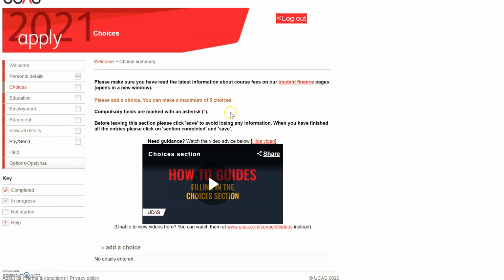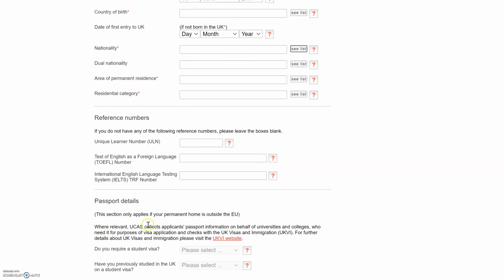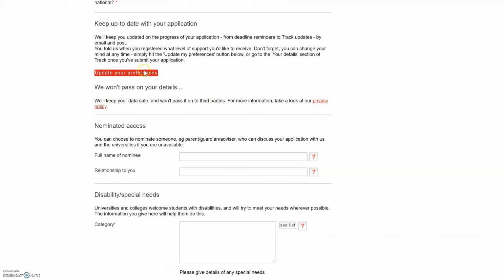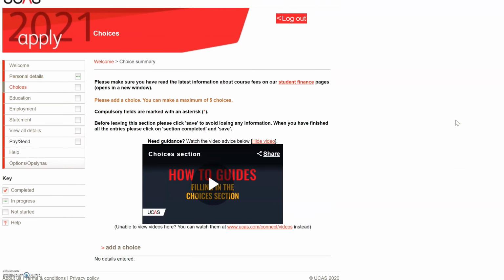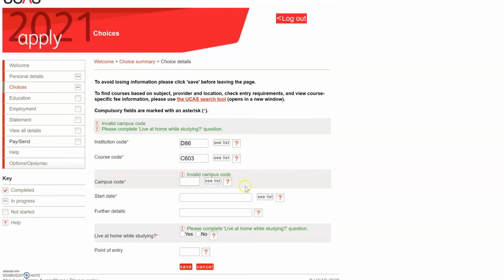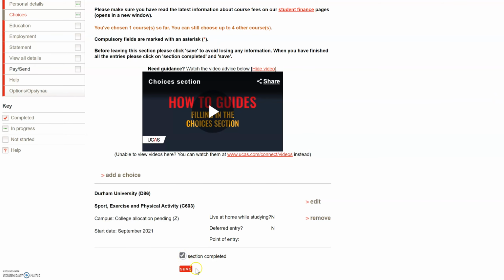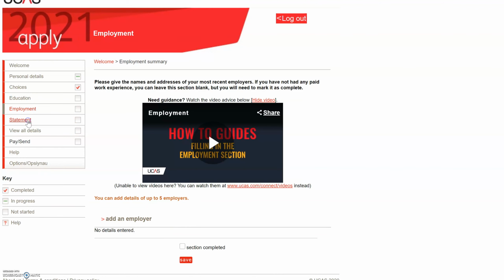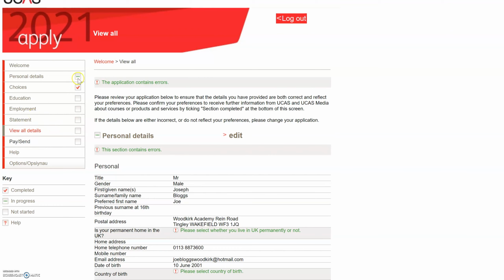Applying to University with UCAS - Part 2 - The Sixth Form @ Woodkirk Academy